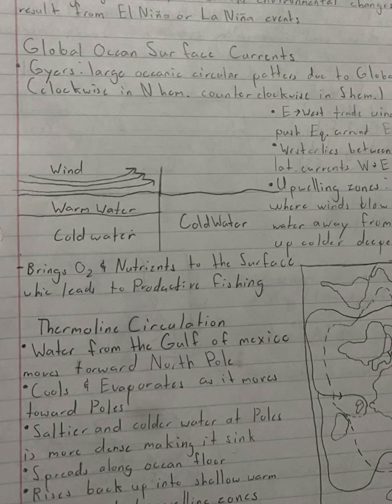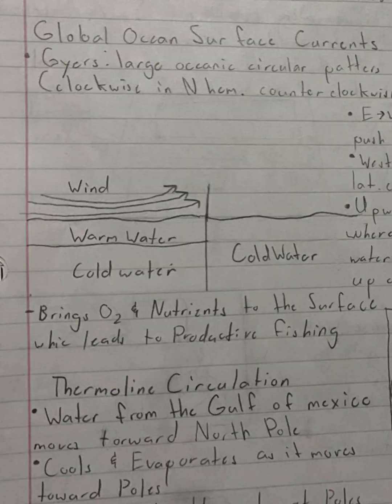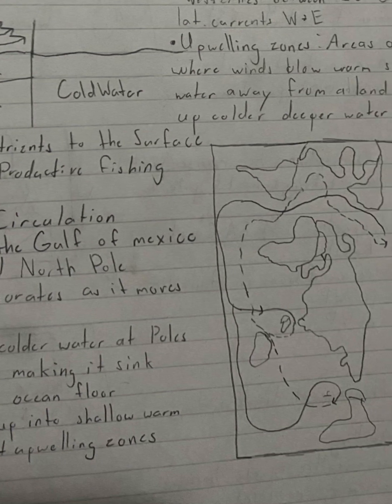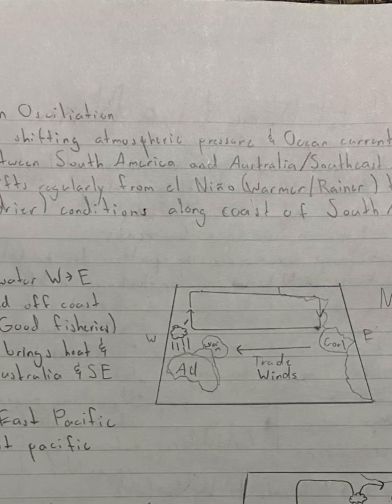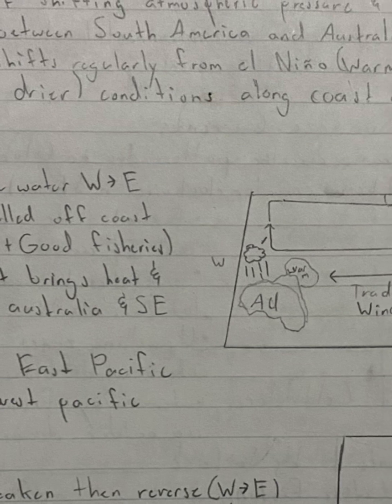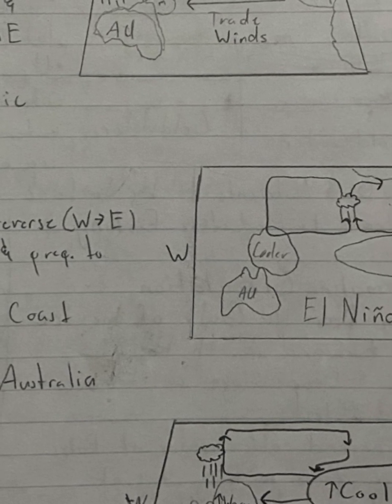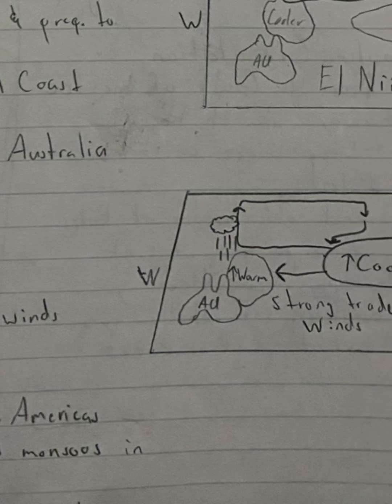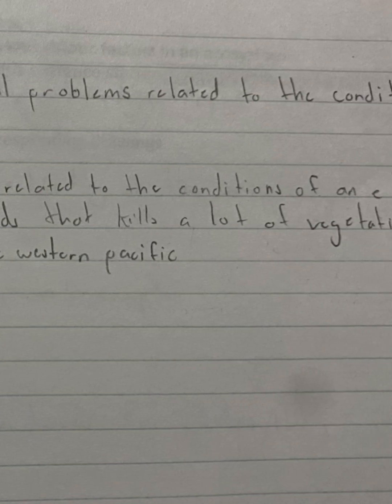4.9 El Niño y la Niña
AHHHHHHH